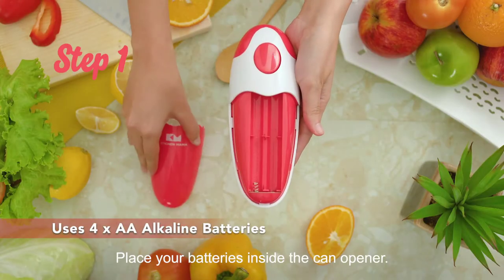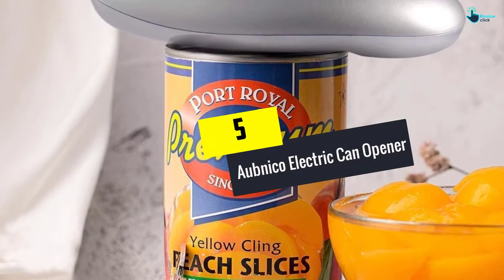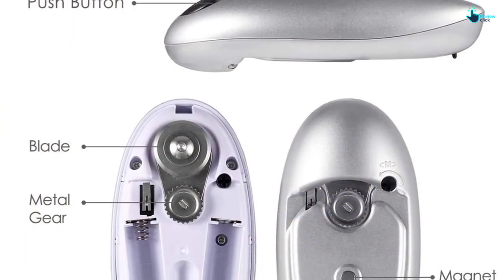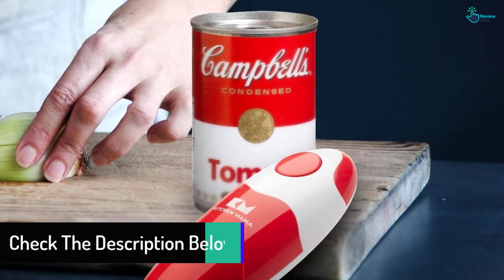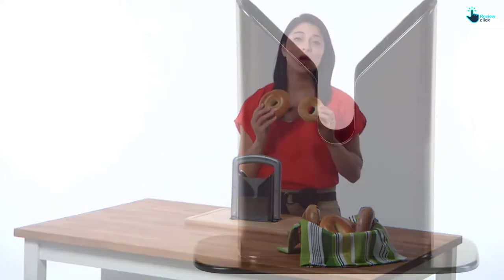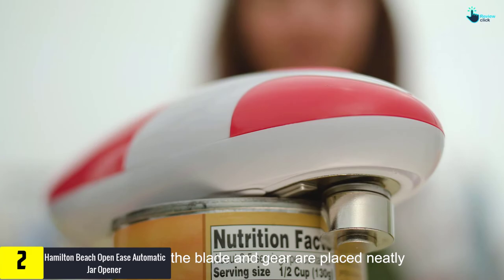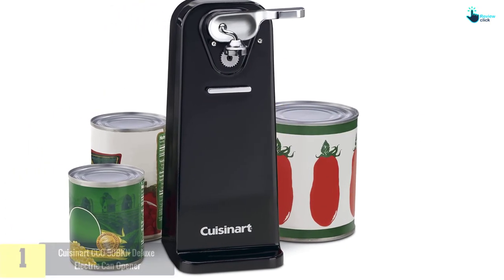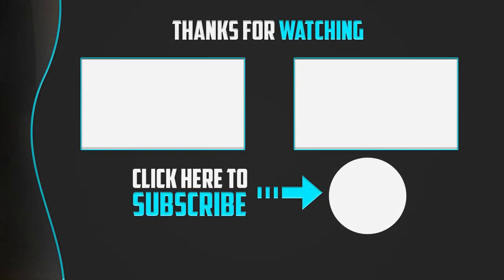Best Electric Can Openers in 2024 Reviews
▶️ 5.  Aubnico Electric Can Opener

▶️ 4. Vitorun Electric Can Opener

▶️ 3.   Hoan 5087464 Bagel Guillotine

▶️ 2.   Hamilton Beach Open Ease Automatic Jar Opener

▶️ 1.   Cuisinart CCO-50BKN Deluxe Electric Can Opener

Are you Searching for Best Electric Can Openers? So now you are in the right place for getting the valuable info on  Electric Can Openers.

In this video we short listed the top 5 Best  Electric Can Openers on the market in 2021. We made this list based on our

We have tested each  Electric Can Openers and tried to include an in-depth information of  Electric Can Openers in our Video which will be enough to fulfill all of your needs. We recommended The Top 5  Best  Electric Can Openers In this video. All of them are maintain the quality. If you want to buy Best  Electric Can Openers, we think this list will be very helpful to you.

We hope you like the  Best  Electric Can Openers we select for this year.

If you have any questions related to the  Best  Electric Can Openers which are listed here, please leave a comment down below and we will get back to you as soon as possible.